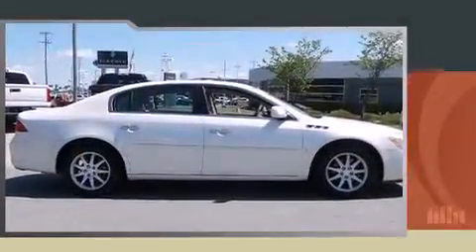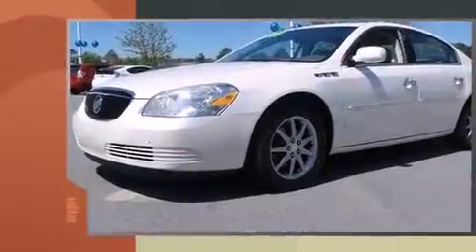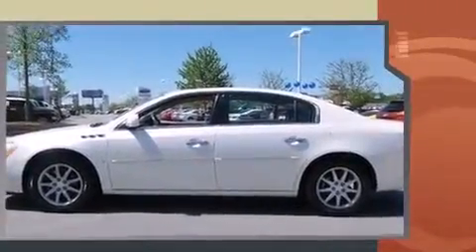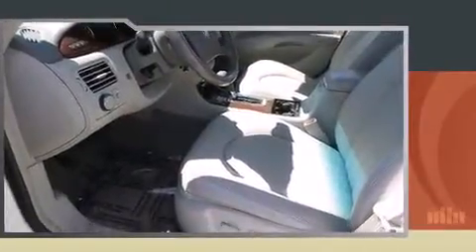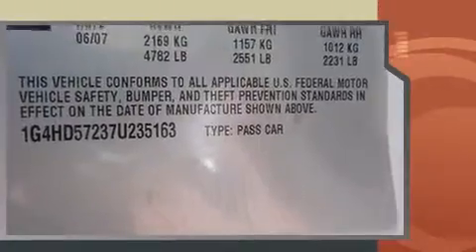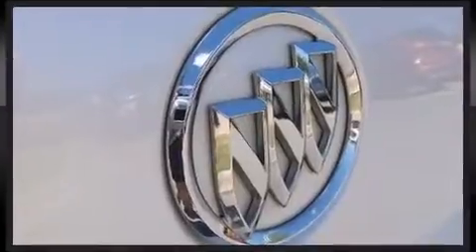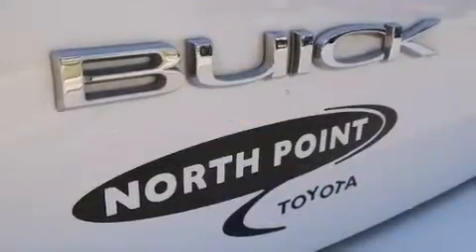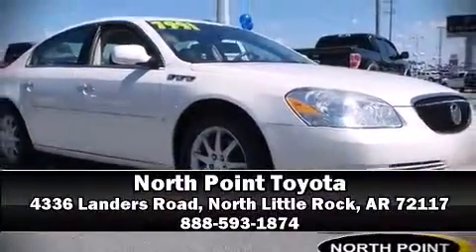2007 Buick Lucerne CXL V6 in North Little Rock, AR 72117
You're going to love the 2007 Buick Lucerne. This 4 door sedan provides exceptional value! It features an automatic transmission, front-wheel drive, and a refined 6 cylinder engine. Top features include rain sensing wipers, power front seats, a built-in garage door transmitter, automatic dimming door mirrors, front dual-zone air conditioning, power windows, remote keyless entry, and leather upholstery. Safety equipment has been integrated throughout, including: dual front impact airbags with occupant sensing airbag, front SIDE impact airbags, traction control, ignition disabling, onStar, and 4 wheel disc brakes with ABS. Safety and maximum capability are assured via self leveling rear suspension, which maintains optimal driving geometry. It also arrives with a Carfax history report, providing you peace of mind with detailed information. Our sales reps are knowledgeable and professional. We'd be happy to answer any questions that you may have.